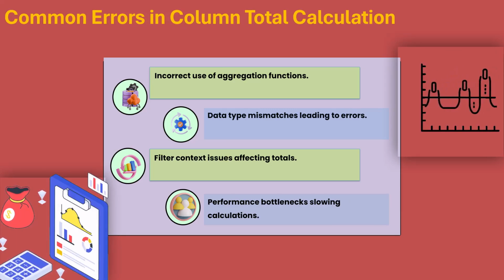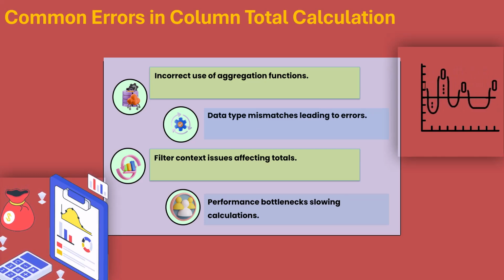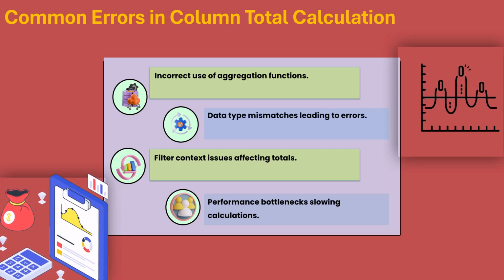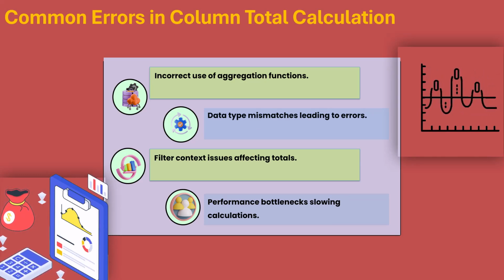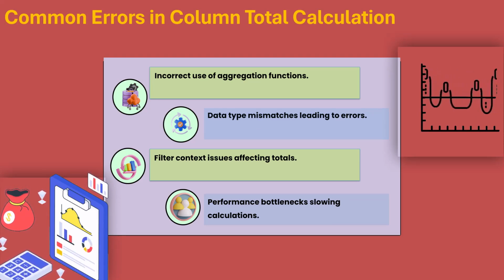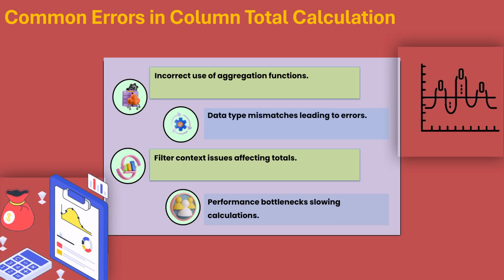How to Calculate Column Total in Power BI | Power BI Training Guide | DAX Tutorial for Totals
🚀 Welcome to the ultimate Power BI tutorial! Today, we're diving deep into calculating column totals in Power BI! Whether you're a beginner or an expert, this video covers everything you need to master column totals with DAX functions! 🎯

1️⃣ Introduction to Power BI Column Totals – Understanding why column totals matter! 💡
2️⃣ Data Models in Power BI – How structured data affects column totals 📊
3️⃣ Using SUM Function in DAX – The simplest way to calculate totals 燐
4️⃣ Creating a Measure for Column Totals – Learn to define column totals effectively 🏆
5️⃣ Using SUMX for Conditional Totals – Need more flexibility? SUMX is the way! 🎯
6️⃣ Applying Filters with CALCULATE – Controlling totals with specific filters 🔄
7️⃣ Handling Totals in Matrix Visuals – Getting totals to display correctly 📈
8️⃣ Using HASONEVALUE for Correct Totals – Avoid common mistakes with HASONEVALUE ✅
9️⃣ Using ALLSELECTED for Dynamic Totals – Making your totals responsive! 🔥
🔟 Creating Running Totals in Power BI – Cumulative calculations made easy ⏳
11️⃣ Using Power Query for Column Totals – Alternative ways to calculate totals 📑
12️⃣ Common Errors in Column Total Calculation – What to watch out for! ❌
13️⃣ Optimizing Performance with Aggregations – Speed up your reports 🚀
14️⃣ Handling Large Data with Column Totals – Best way to deal with performance issues 💡
15️⃣ Real-World Use Cases of Column Totals – Practical scenarios to apply your learning 📊
16️⃣ Troubleshooting Column Total Issues – Fix errors like a pro! 🛠️
17️⃣ Final Thoughts & Next Steps – Become a Power BI expert today! 🎓

🎓 Want to MASTER Power BI? Check out imatix.com , the leading online platform for professional IT training! 📚
💡 Enroll in imatix.com ’s Power BI training courses to boost your data skills and land your dream job! 👩‍💻
🚀 imatix.com  has helped thousands of professionals excel in Power BI—don't miss out! ✅